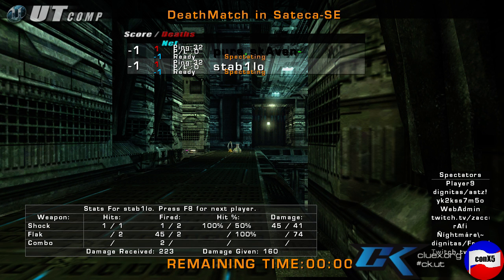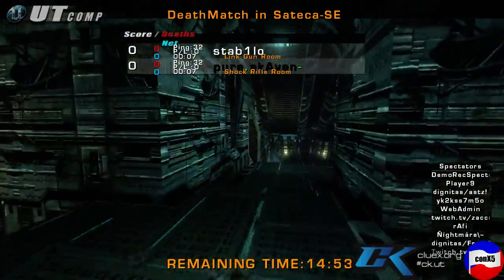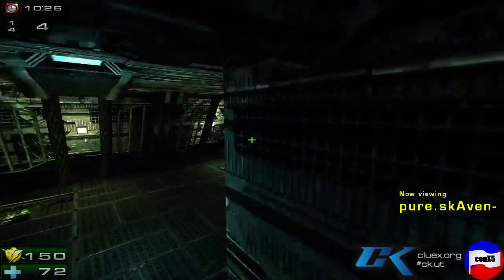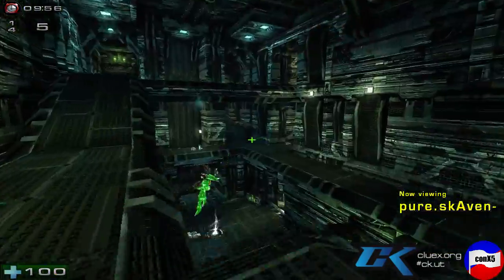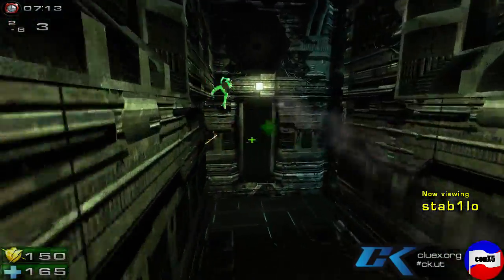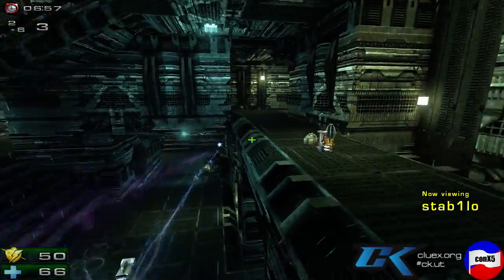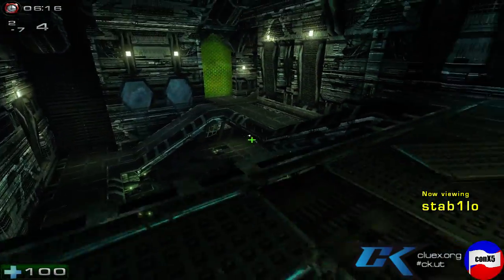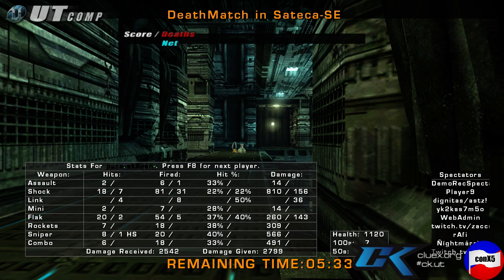Cluex EU Duel Grand Finals: skAven vs stab1lo, Map 3 - Sateca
Grand Finals between skAven and stab1lo in the European Division 1 of the Cluex.org UT2004 Duel Tourney.